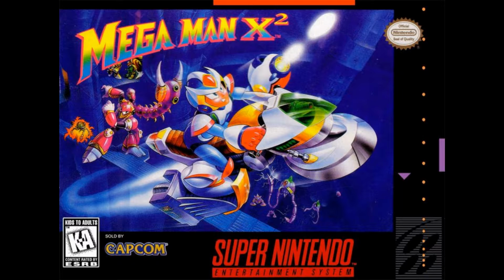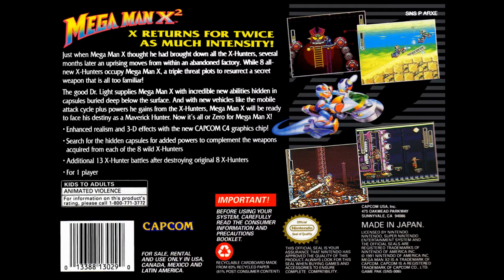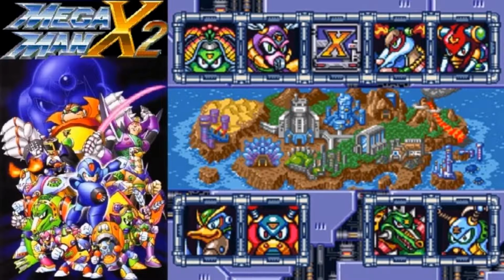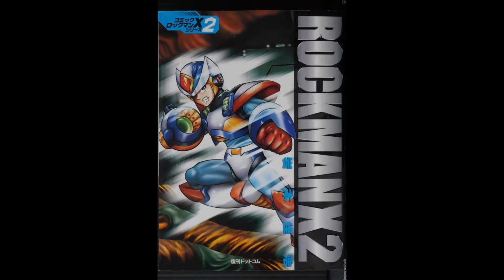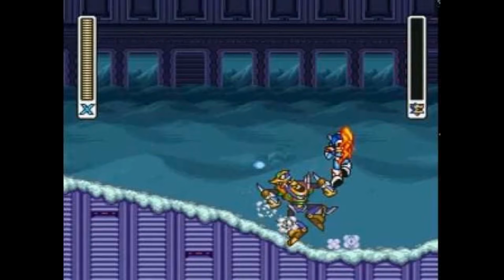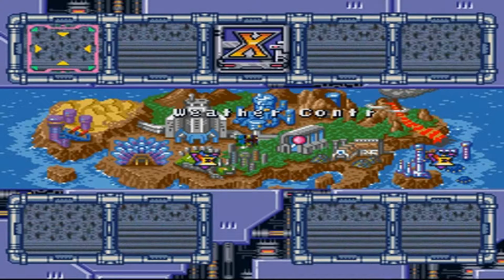the history of mega man x 2